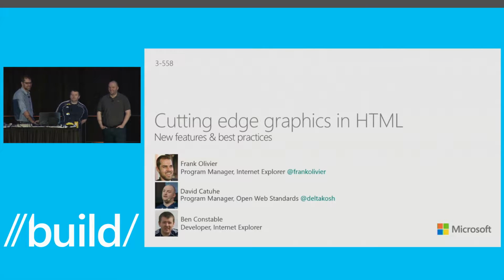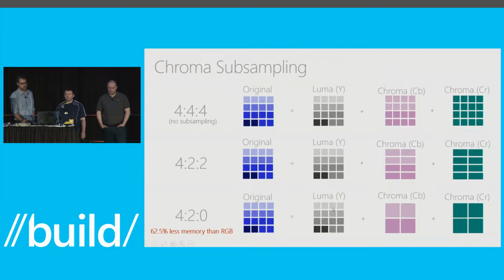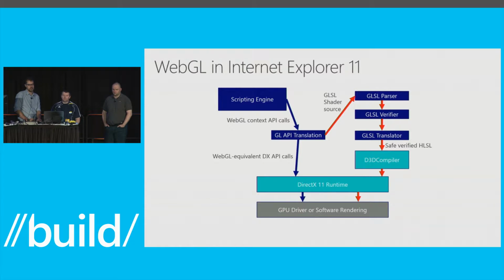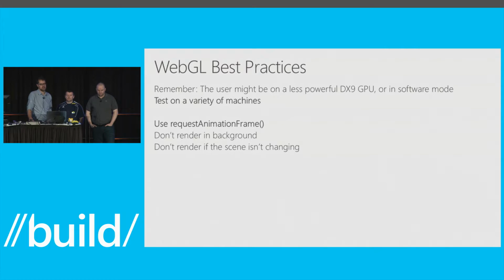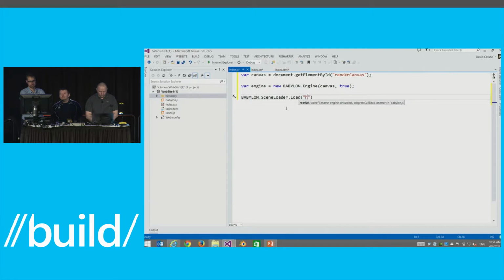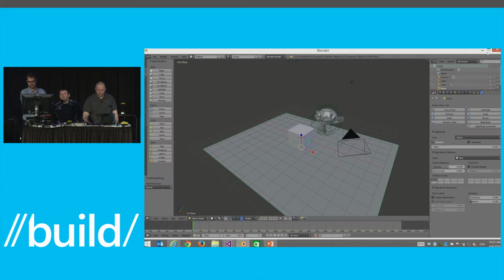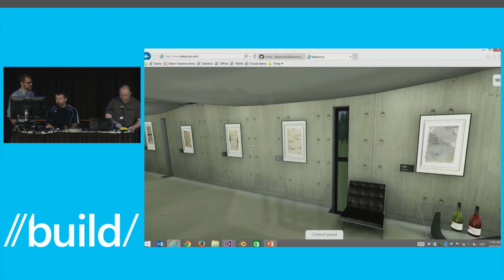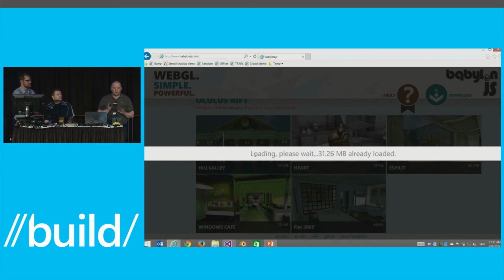Build 2014 Cutting Edge Graphics in HTML